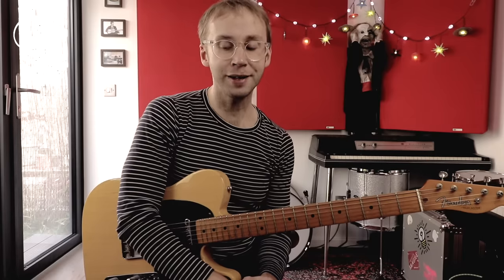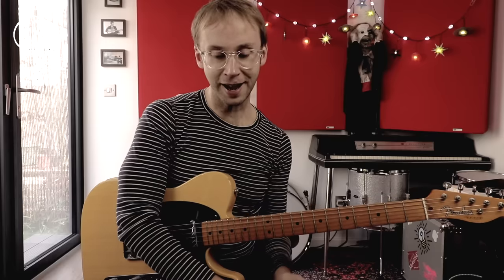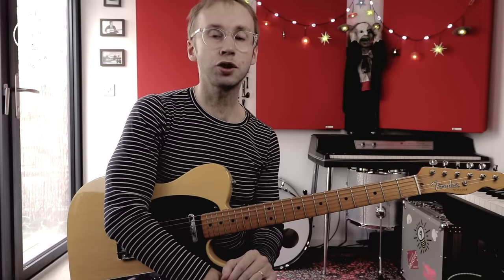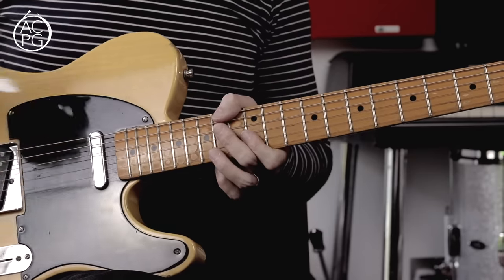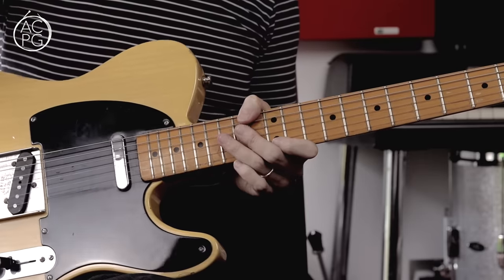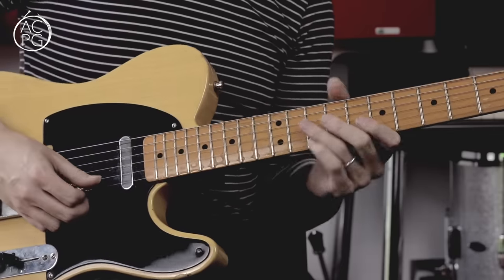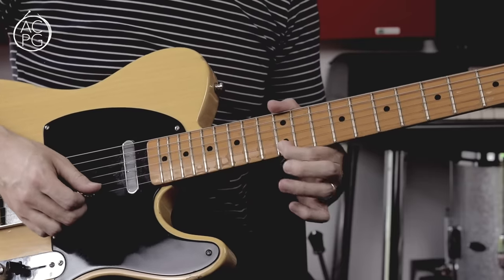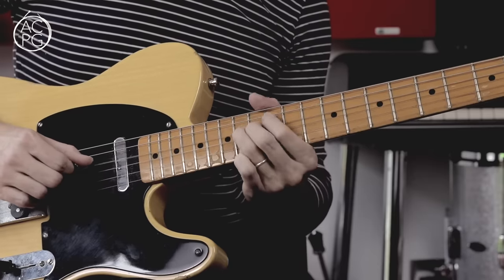It's Easy to Play Fast | 10 Speedy but Simple Licks | Guitar Lesson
Get your shred on with my top 10 licks that sound hard but aren't really.